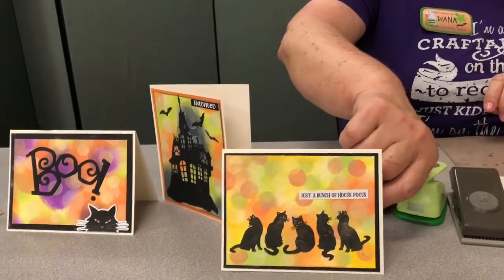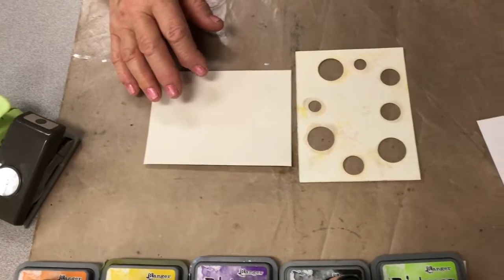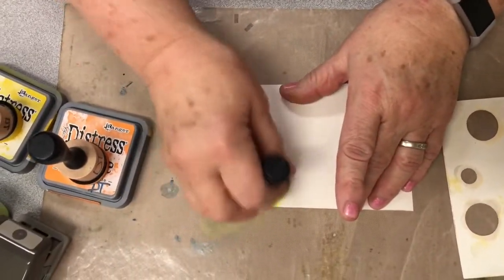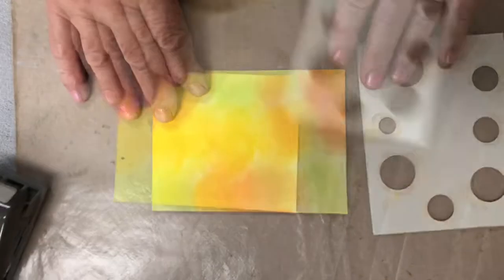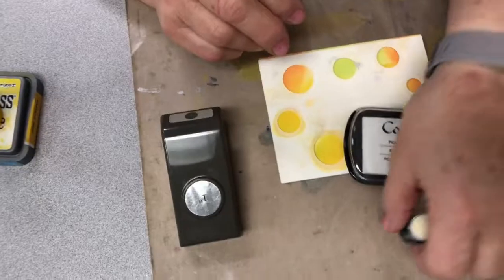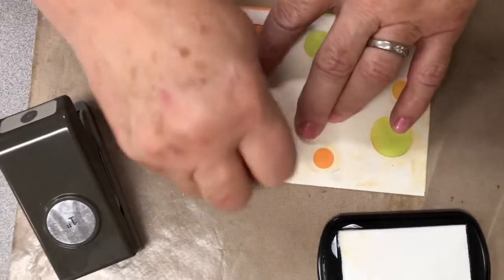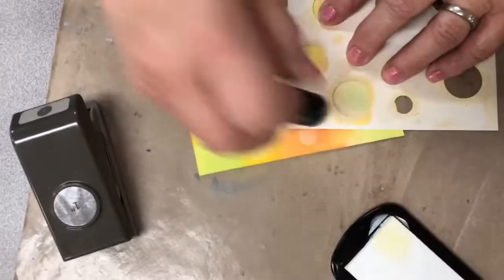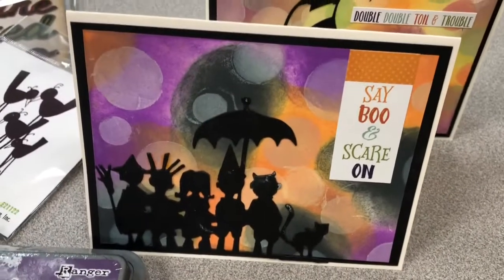Halloween Bokeh Card Fronts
Learn to create a Bokeh effect with inks